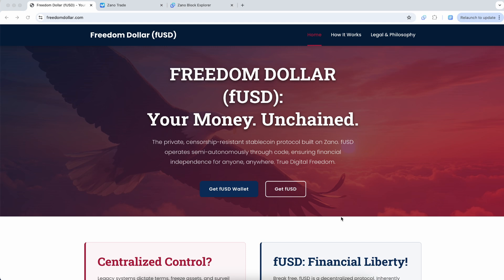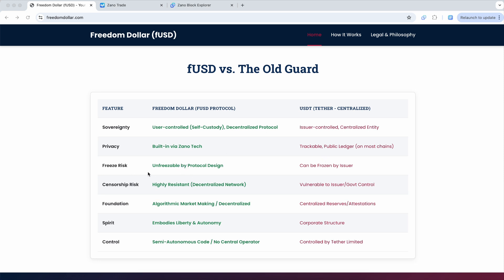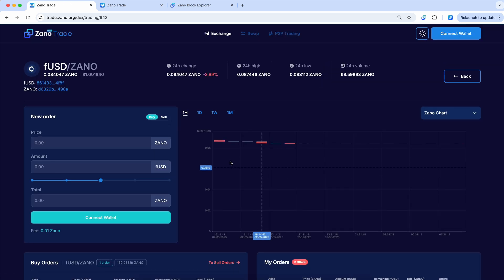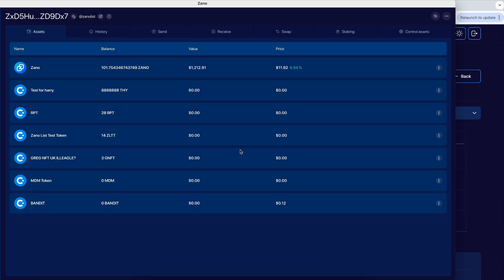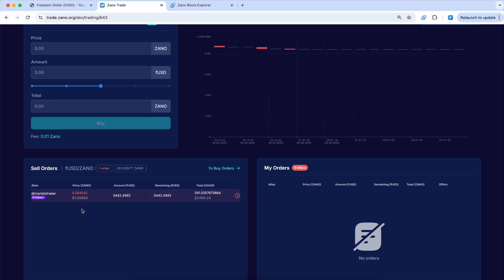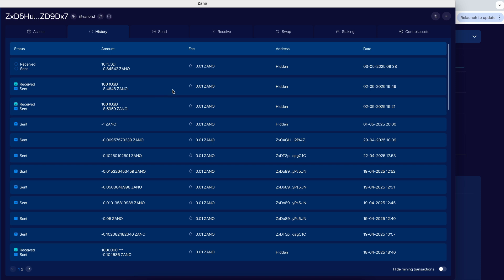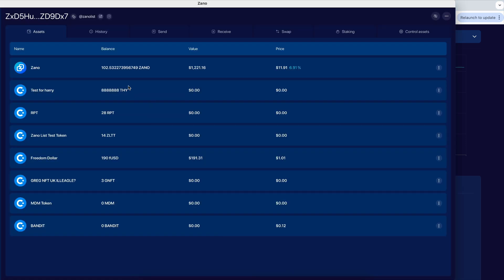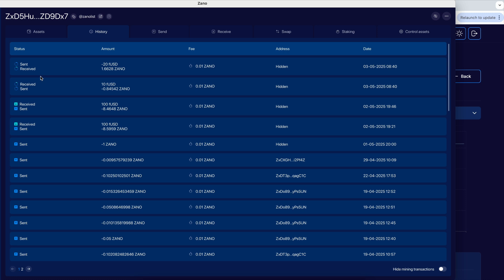The Future of Stablecoins? Introducing Freedom Dollar (fUSD) on Zano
Say hello to Freedom Dollar (fUSD) — the world’s first decentralized, privacy-preserving stablecoin built on the Zano blockchain.

Watch as we walk through setting up your fUSD wallet, adding the token, and swapping in and out with ease. If you believe in financial sovereignty and censorship resistance, Freedom Dollar is built for you.